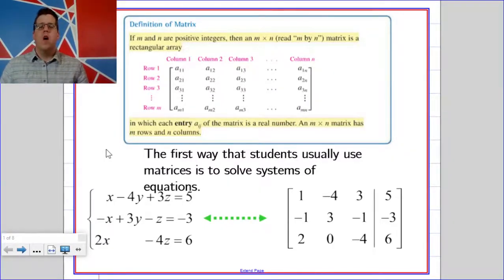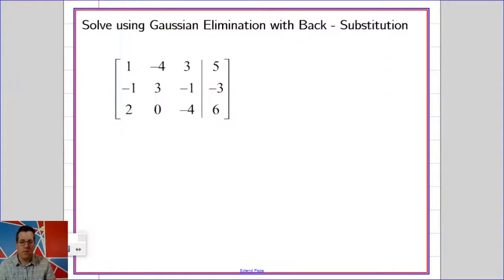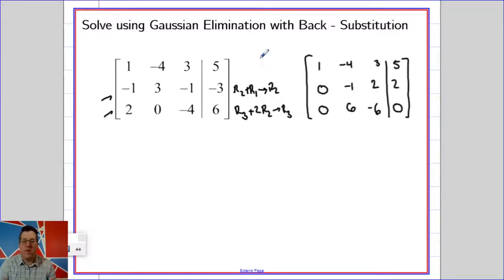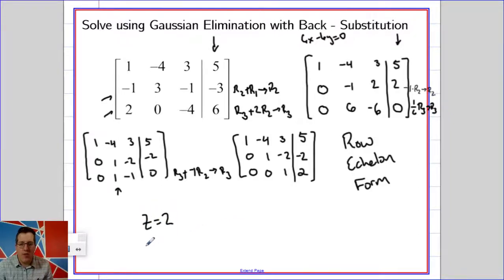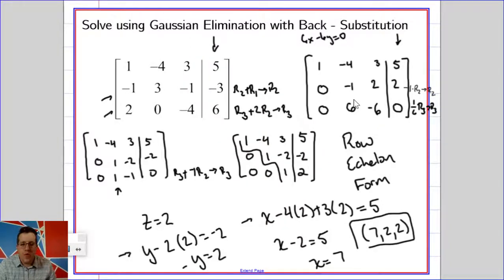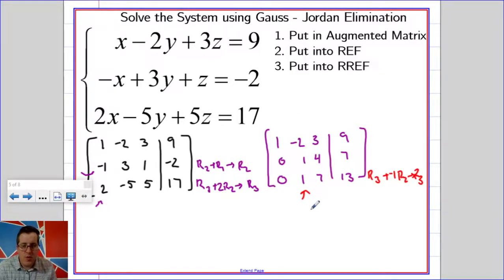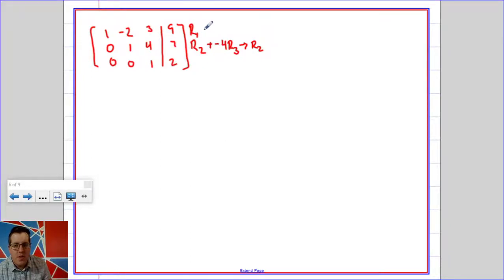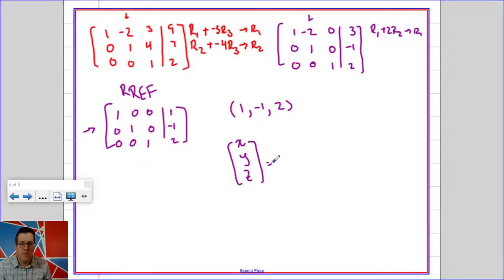Algebra 2 - Gaussian and Gauss Jordan Elimination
A quick video about Gaussian Elimination and Gauss Jordan Elimination